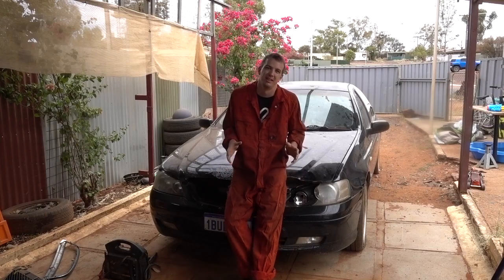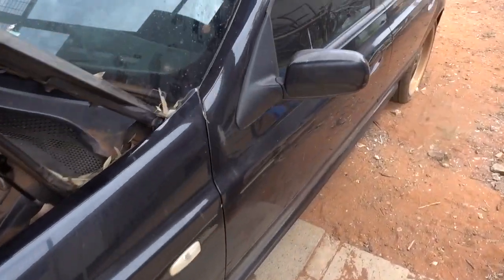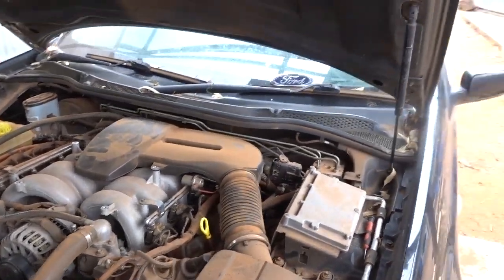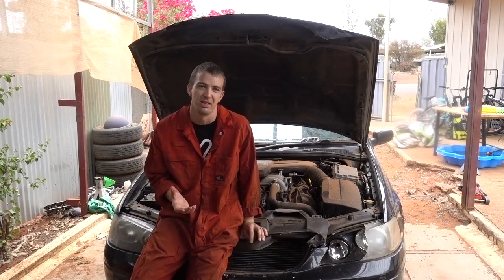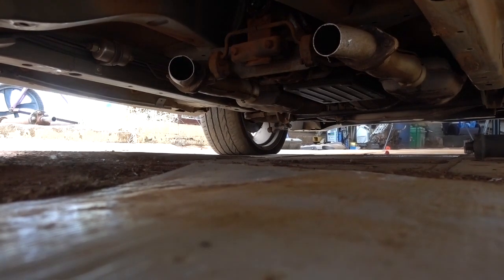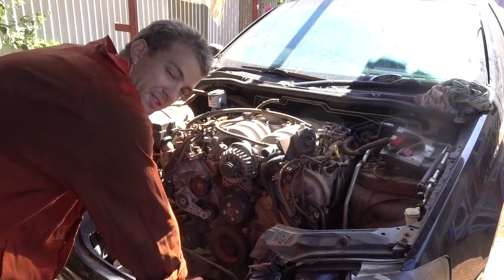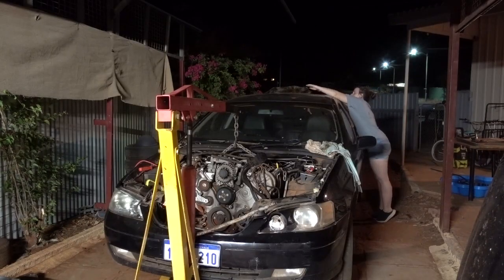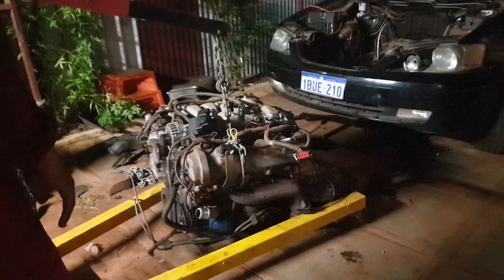Cheapest running BA Fairmont Ghia in Australia gets stripped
This episode I get my hands on a 5.4l V8 BA Fairmont Ghia for $500.
I then proceed to rip out its guts.